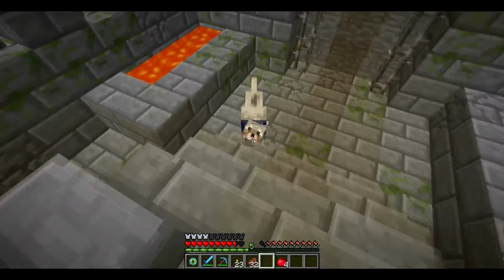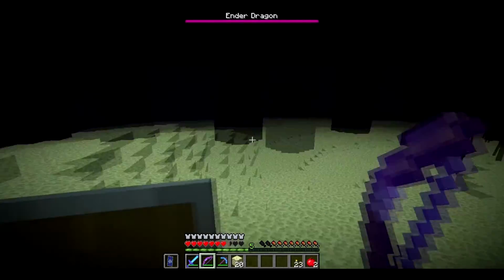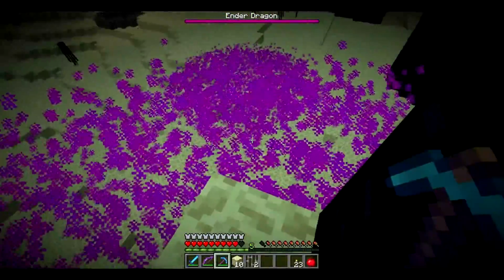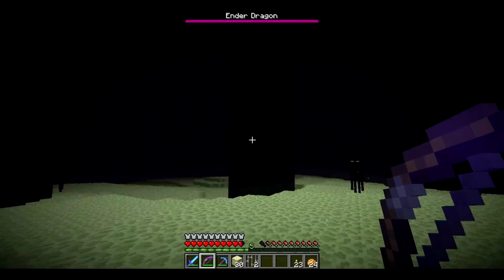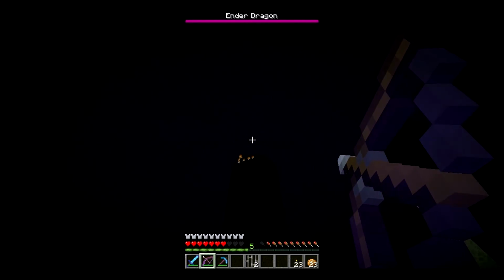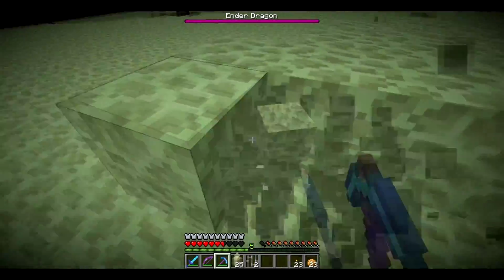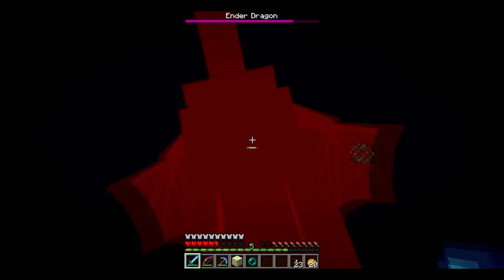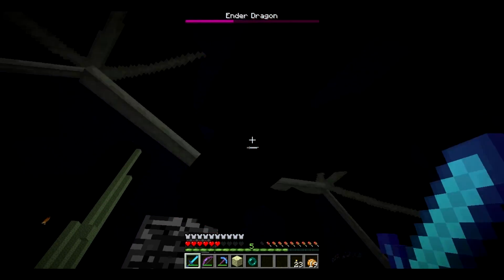【Minecraft】Episode 15 - THE END...er Dragon!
We finally are geared and ready enough to go into the End and face the Ender Dragon! But of course, I forgot the potions we made last episode! Either way, they'll come in handy next episode for doing the Water Temple!